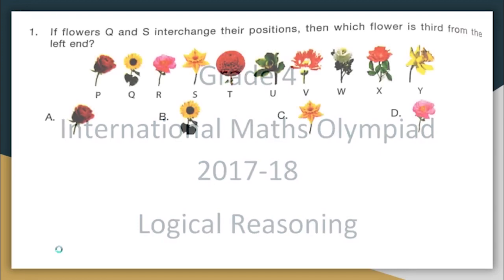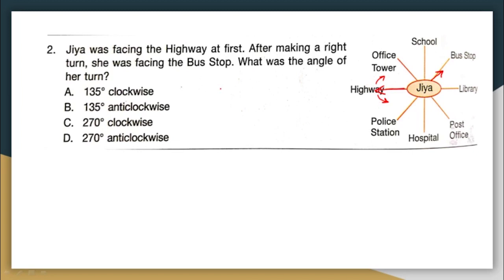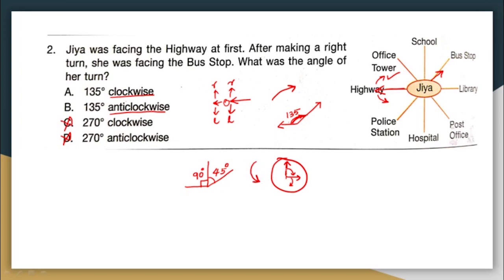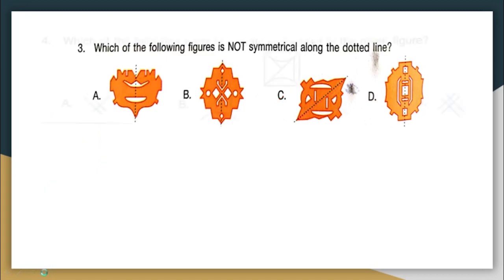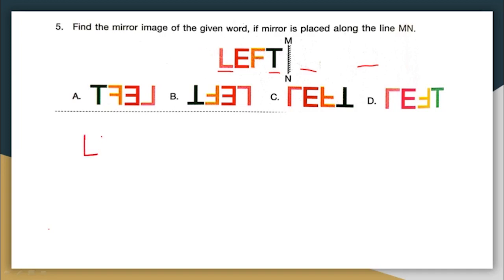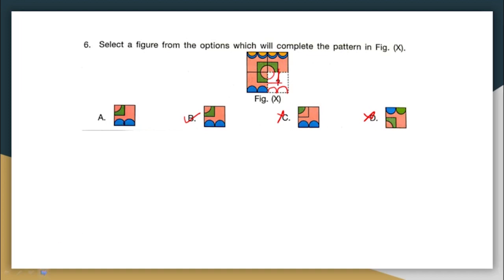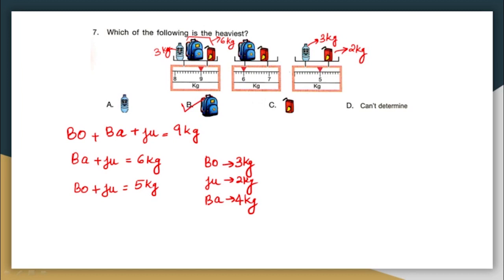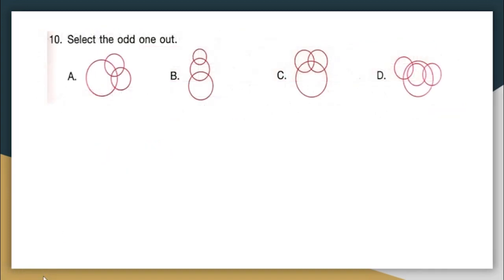Olympiad question paper-Grade 4-Logical Reasoning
In this video we will solve questions that were asked for standard 4 from the Logical Reasoning section for International Mathematics Olympiad 2017-18.
Watch the video to understand how to solve the various question types that you can expect from the logical reasoning section in Olympiads and how to approach these questions. This is useful for NSO and NCO as well.

If you are preparing for olympiad, check out  must have books to practice from to score well in olympiads
IMO Work book Class 4
IMO last year question papers class 4
To get your foundation in Maths strong, You can check out this book for class 4